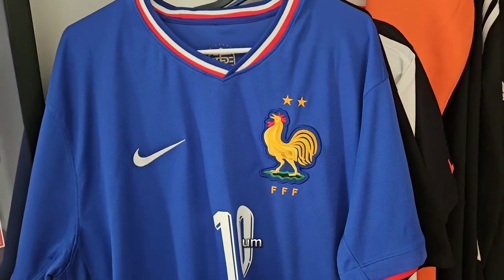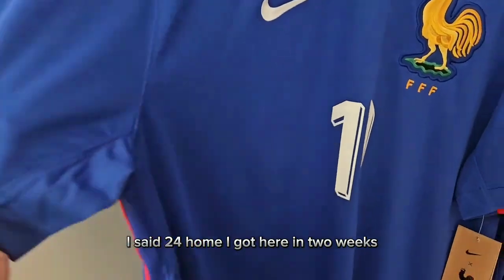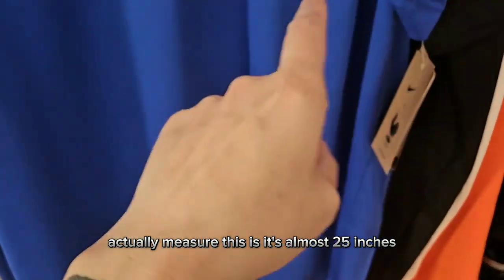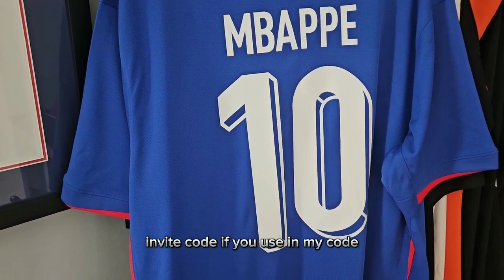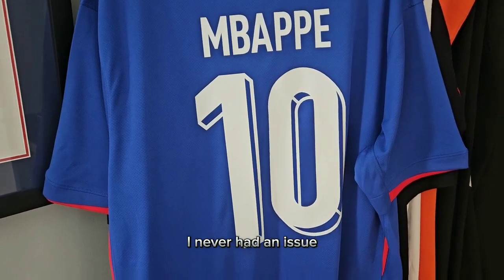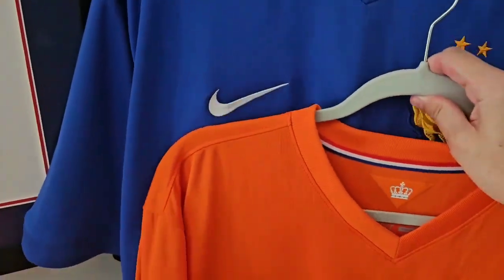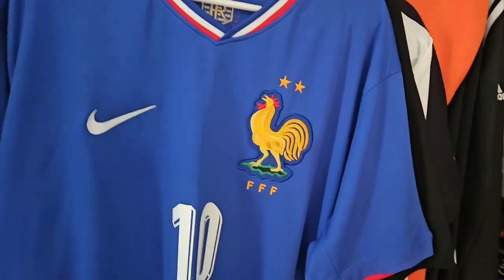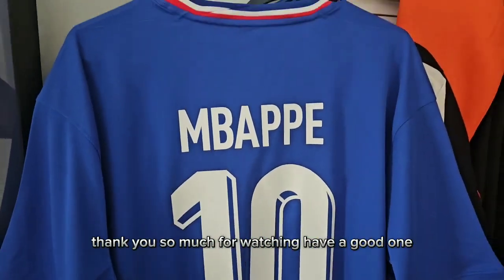MBAPPE 10 France Home Jersey Euro 2024-Minejerseys Unboxing Review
MBAPPE #10 France Home Jersey Euro 2024